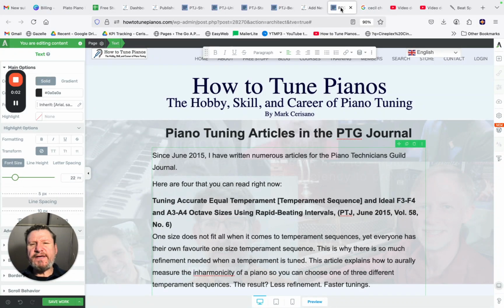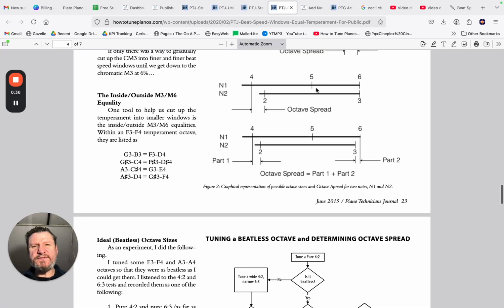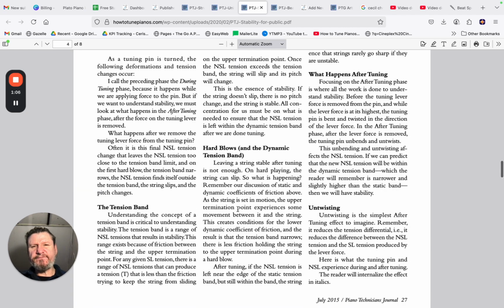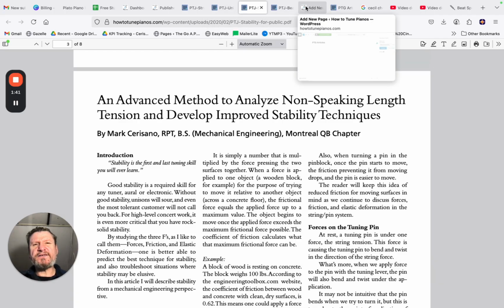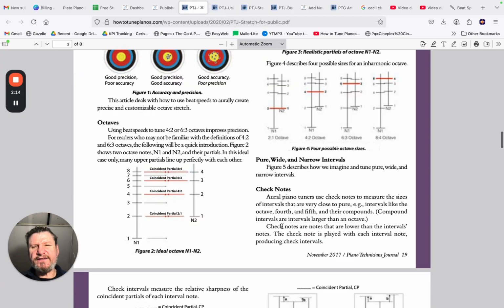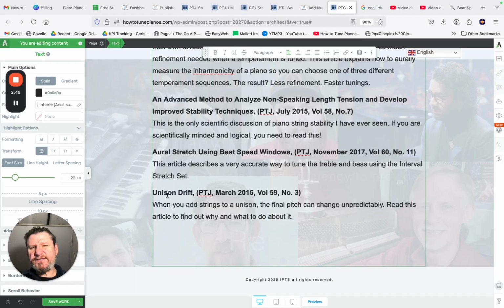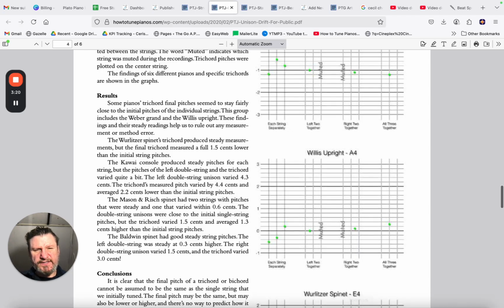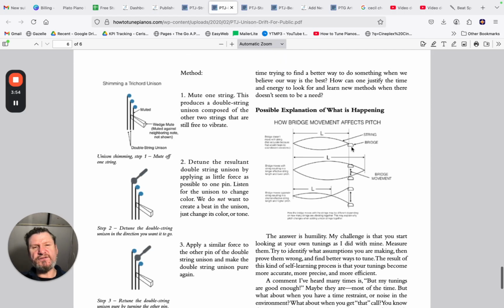PTG Articles Intro